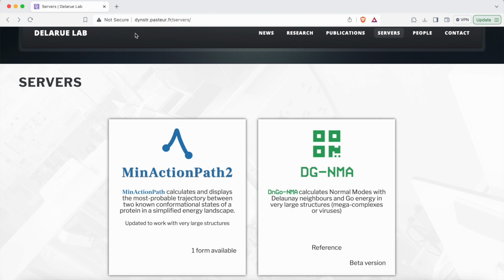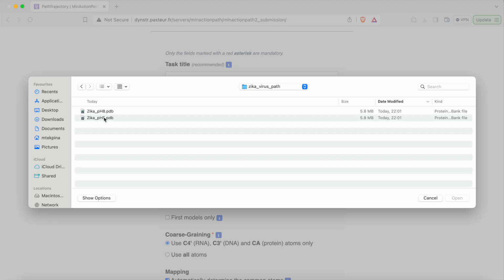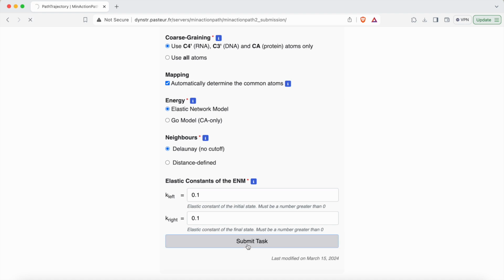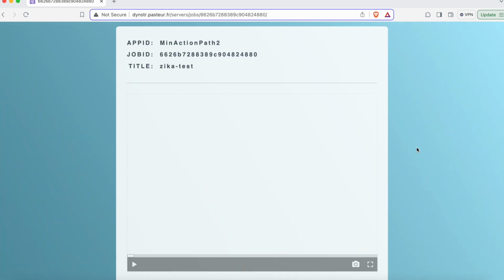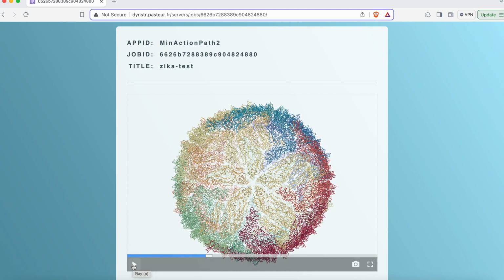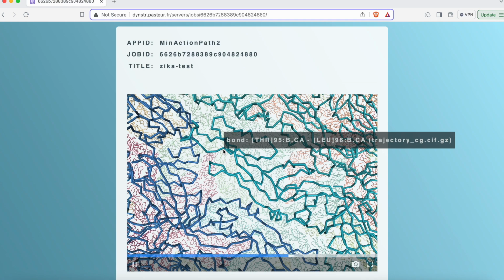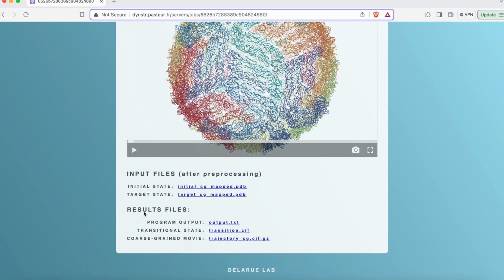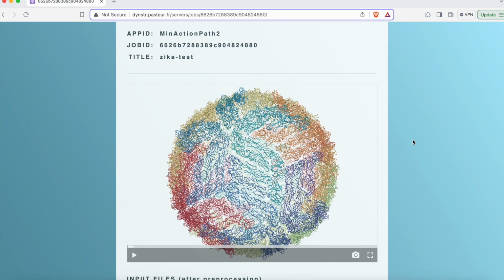How to generate transition path between two conformations of Zika virus with MinActionPath webserver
Basic idea: Generate a transition path between two conformations of a protein using minimal action principle.